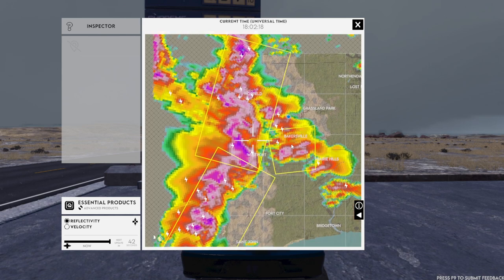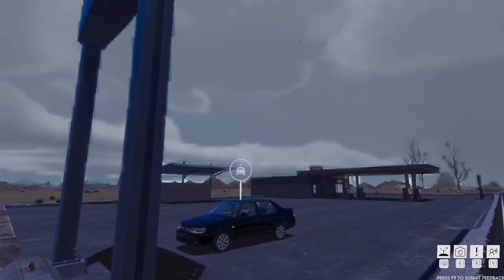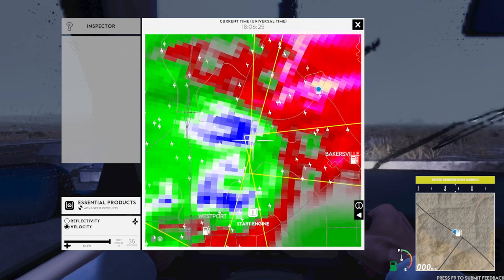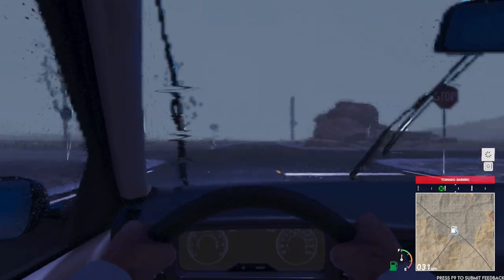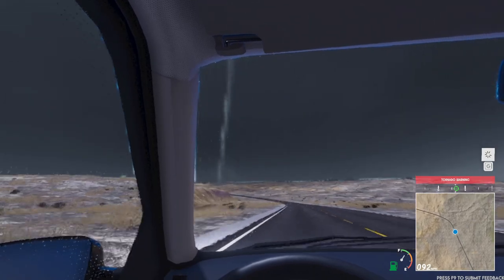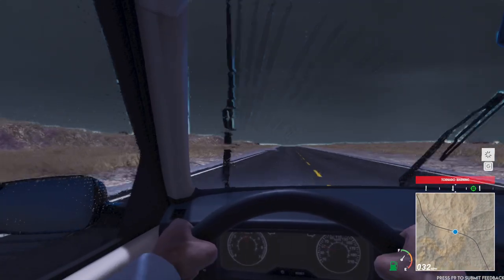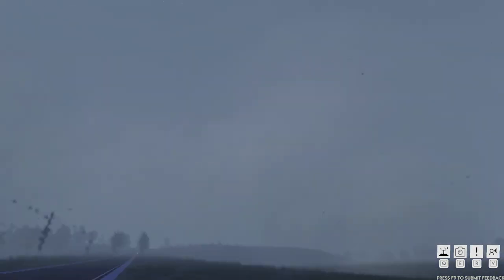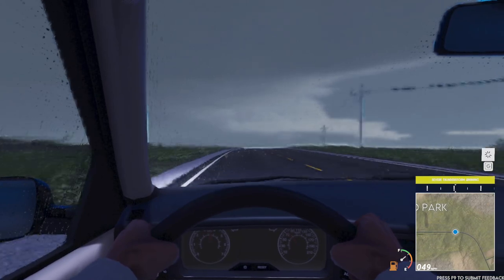First Look at OUTBRK: A Storm Chaser Simulator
Join me, Sarcastic Mage, on my first-ever adventure in OutBrk! 🌪️ In this thrilling video, I encounter multiple tornadoes, capture stunning photos, and even attempt (and hilariously fail) to deploy my probe. From chasing tornadoes to making a pit stop for gas, this video is packed with non-stop action and excitement.